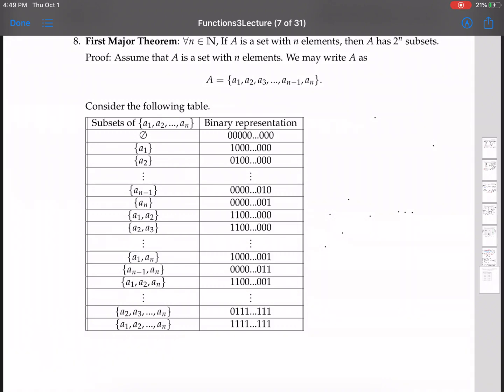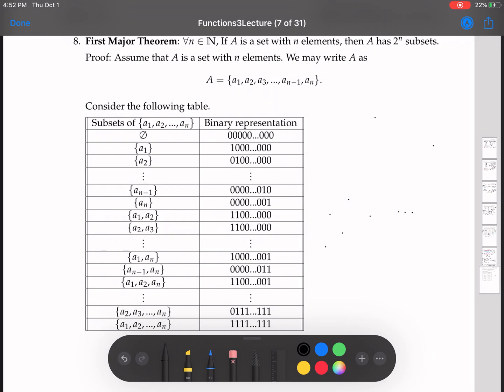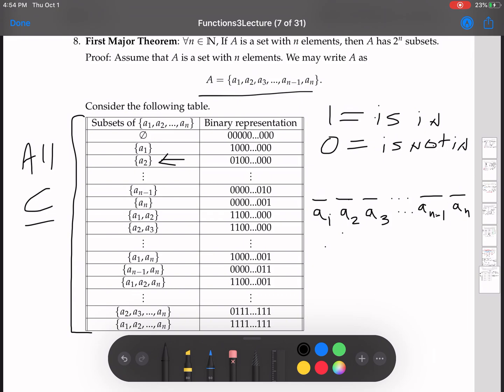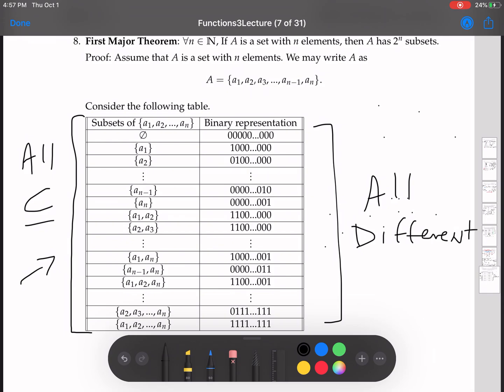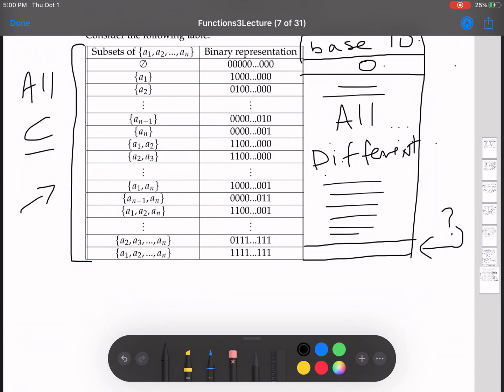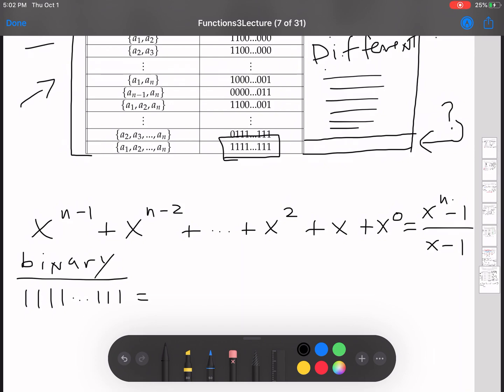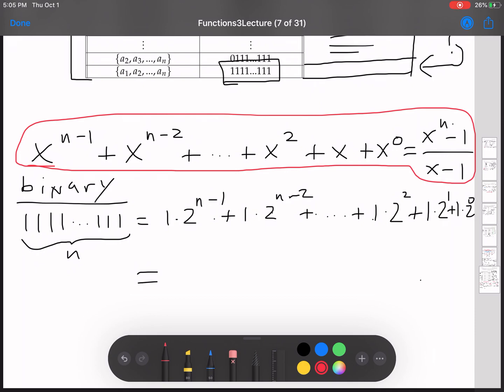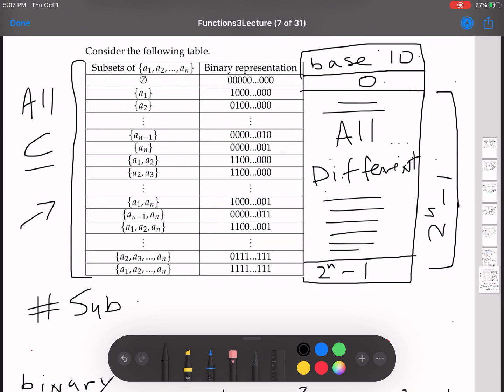Functions 3 Example 8